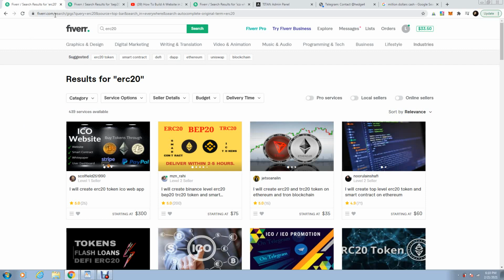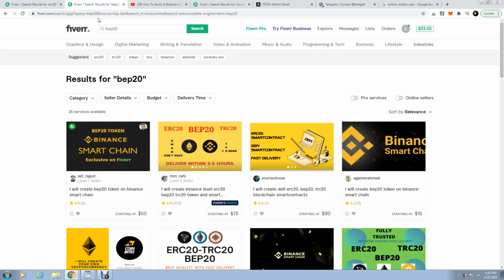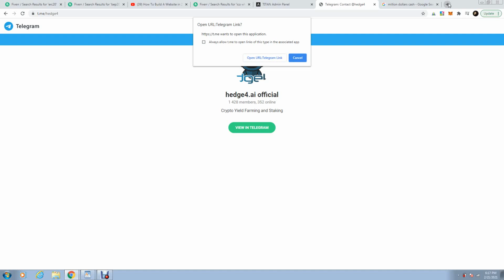How to make a Million dollars in 4 months . You need $4000 and 2 nerds . Follow our journey !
Please comment just on our TELEGRAM group . To list your coin on an exchange will cost less than $1400 .